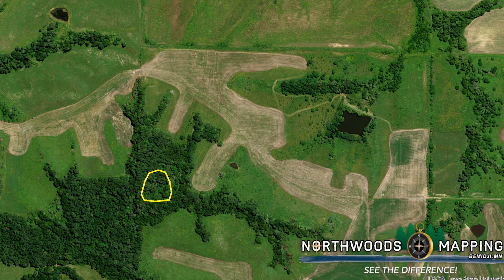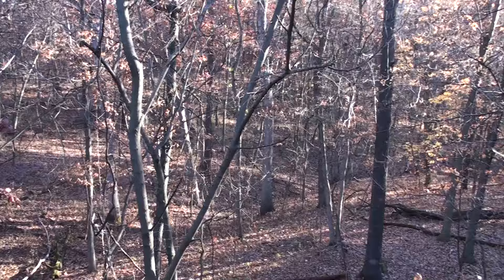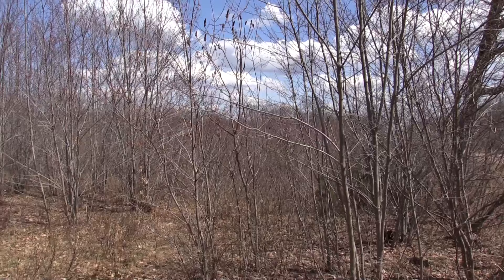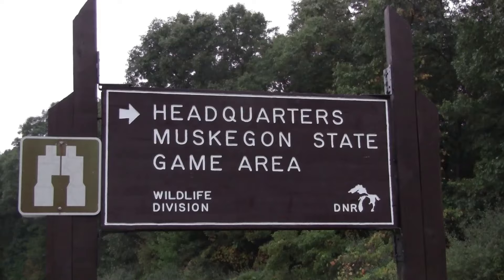How to Find Hunting Hot Spots on Public Land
Steve Bartylla covers how to scout out new public land and find those hidden gems for hunting mature bucks. Hunt 'em Big. Season 5. Episode 12.